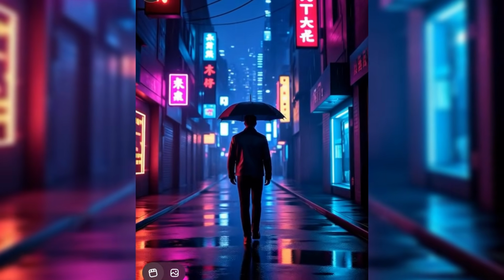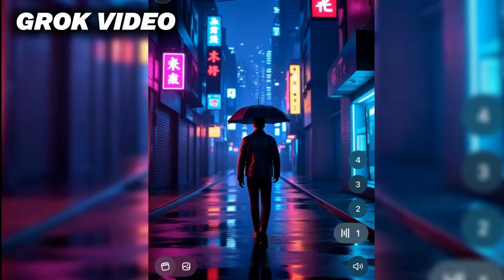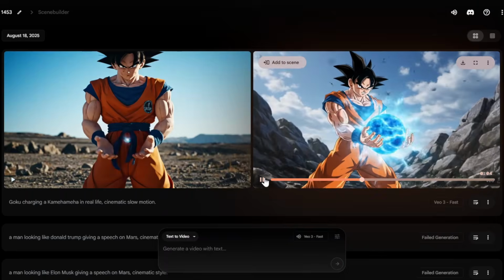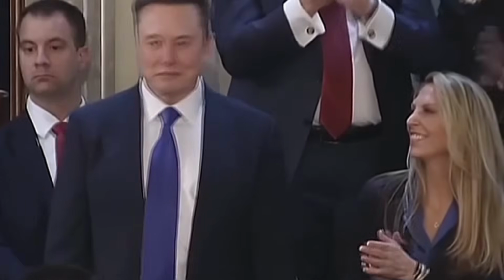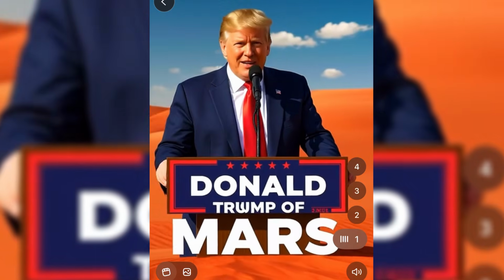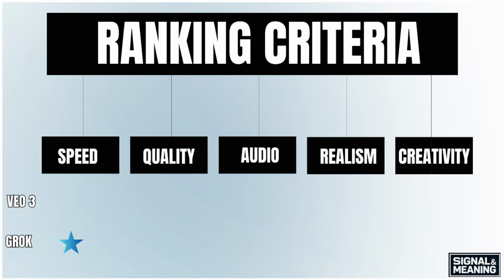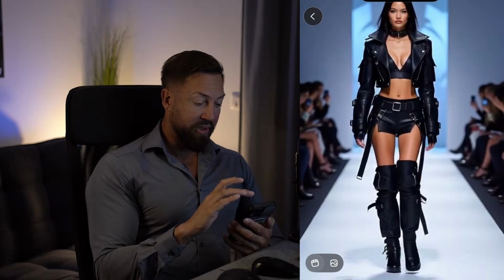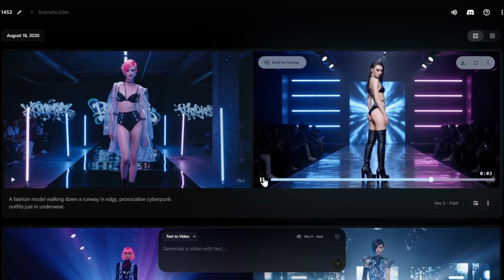GROK vs. VEO 3 – I Tested 5 Crazy Prompts (Spicy Mode !)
I tested the two best AI VIdeo Generators and put them head-to-head with the exact same prompts. Which one is actually better? GROK from Xai or VEO 3 from Google Deepmind?

I compared them on Speed, Quality, Audio, Realism and Creativity.

Here are the 5 tests we're running:

1. Cinematic scenes
2. Celebrity / Real Person
3. Dragonball / Anime Scene
4. Abstract creative prompt
5. Spicy Mode